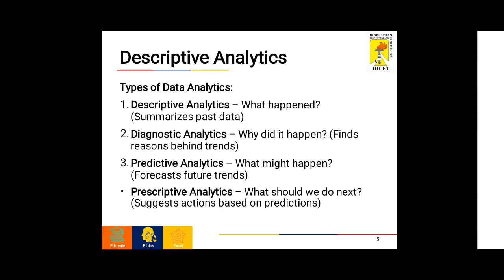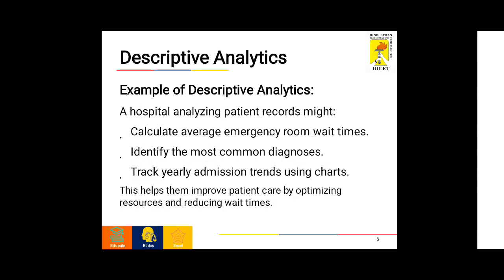Descriptive Analytics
This video introduces descriptive analytics and explains how it helps summarize past data to identify patterns and trends. Learn key concepts, steps, and real-world applications in a simple and clear manner.